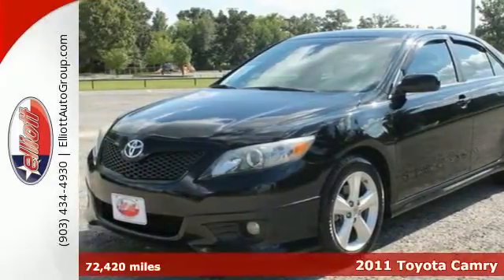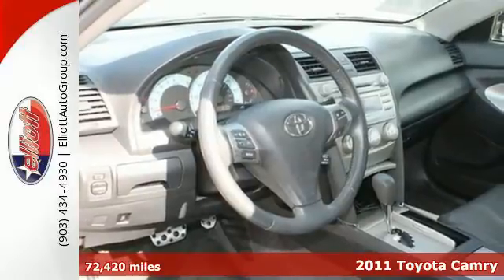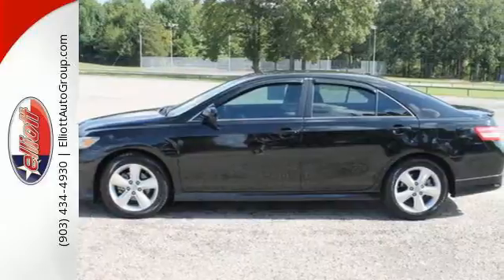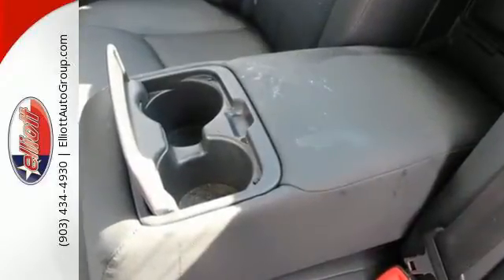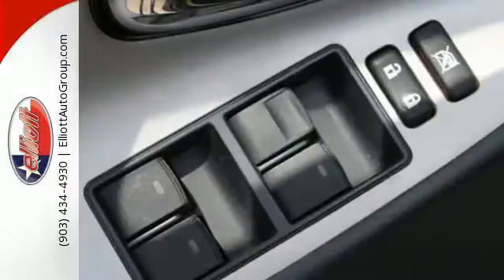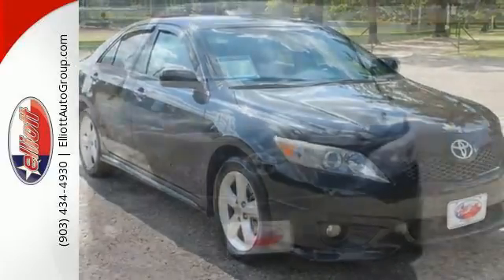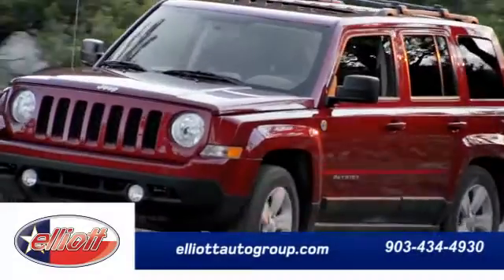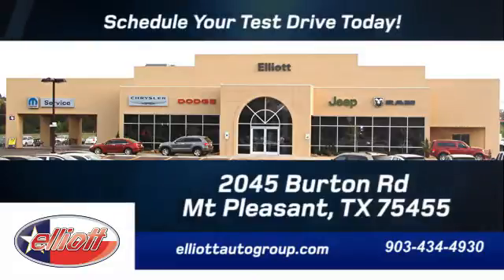2011 Toyota Camry Mt Pleasant TX Greenville, TX CP2160 - SOLD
Year: 2011
Make: Toyota
Model: Camry
Engine: 2.5L 4 cyls
Transmission: Automatic 6-Speed
Color: Black
Mileage: 72420
Stock #: CP2160
VIN: 4T1BF3EK0BU179070
Want to stretch your purchasing power? Well take a look at this superb 2011 Toyota Camry SE. This Camry is nicely equipped with features such as MP3 decoder Remote keyless entry Power Sunroof and Camelot Sport Leather Seat Trim. It was named best-selling car in America for the last ten years. Combined fuel economy is class competitive. . AutocheckA® vehicle history report We also have a great selection of new vehicles available too Excellent financing and extended warranties available Call Email or just come on in to test drive today! We are conveniently located on I-30 just west of the Titus Regional Medical Center on the frontage road ELLIOTT AUTO GROUP~WHERE THE ADVERTISED PRICE IS THE ACTUAL PRICE

Address:
2045 Burton Rd.